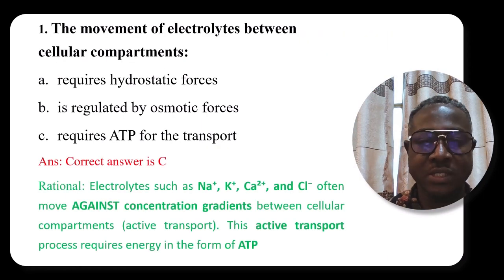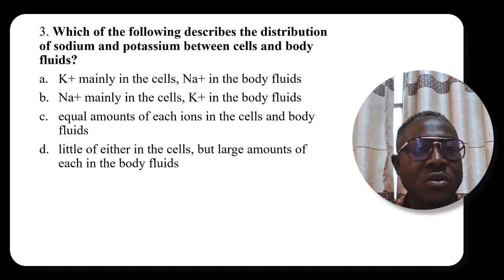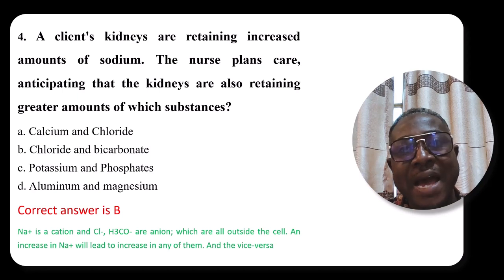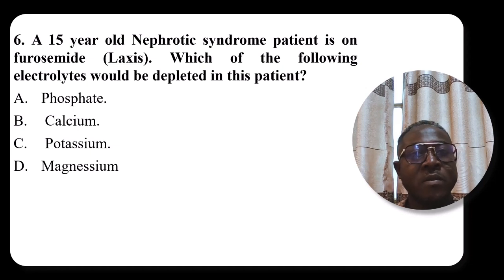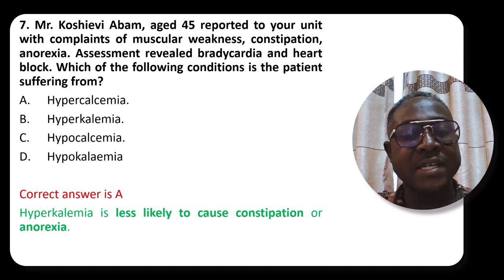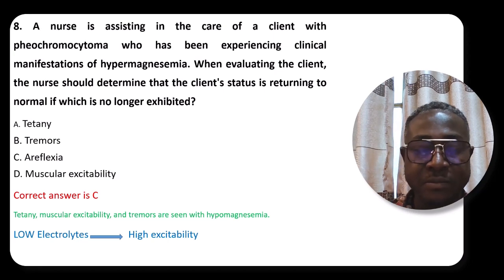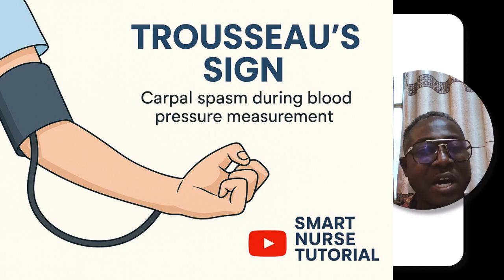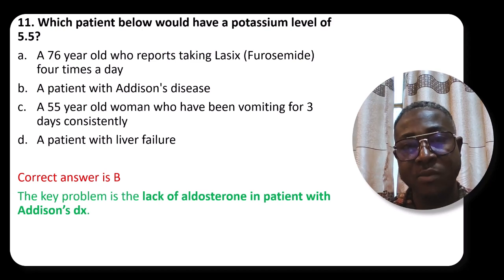Electrolyte Imbalance – NMC Past Questions Review | Smart Smart Nurse Tutorial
Welcome to Smart Smart Nurse Tutorial!

In this video, we break down past NMC licensure questions on Electrolyte Imbalance, one of the most frequently tested topics. Whether it’s hypokalemia, hypernatremia, or signs like Chvostek’s and Trousseau’s, we’ll guide you through the correct answers and explain the WHY behind them.

📌 Great for:
✔️ Nursing & Midwifery Students
✔️ NMC Ghana Licensure Prep
✔️ Electrolyte Revision & Clinical Tips